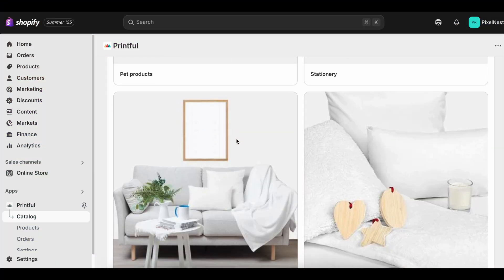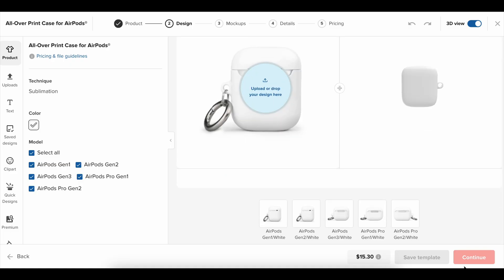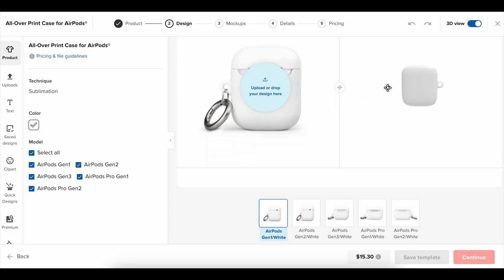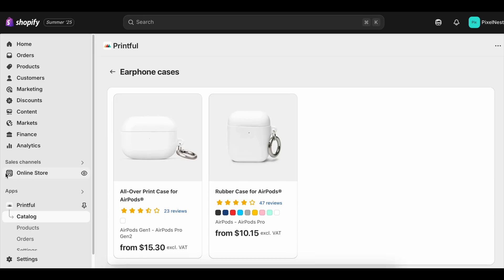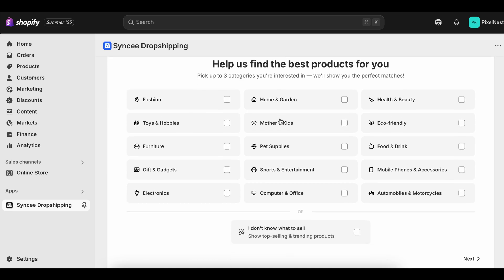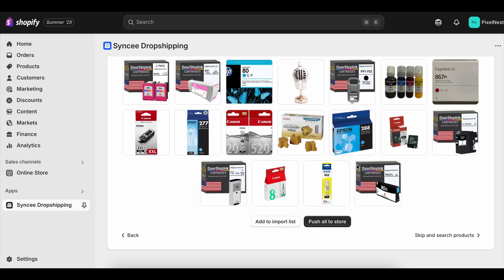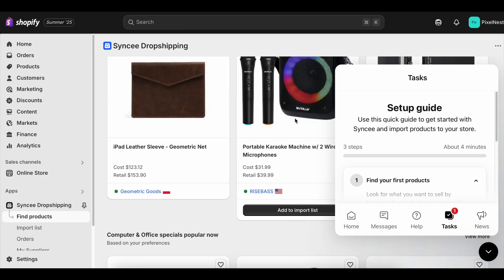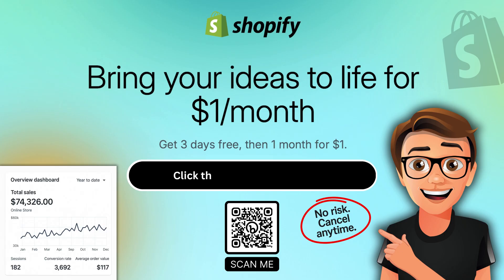Shopify Free Trial vs Paid Plan — Which Actually Makes More Money?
Launching a website doesn’t have to be expensive or complicated. Thanks to the Shopify free trial, you can build, customize, and test your online store in 2025 without paying upfront. In this video, I’ll walk you through how the trial works, what’s included, and how to maximize every single day so you leave the trial with a store ready to sell. If you’re thinking about starting an online business, this is one of the easiest and safest ways to get started.

✅ Shopify FREE Trial (LIMITED-TIME) Don’t miss out — cancel anytime, and it’s just $1 for 3 extra months! My Shopify Story

⏱ Timestamps
0:00 – Why the Shopify free trial is a game changer
0:35 – Signing up for Shopify step by step
1:15 – What features you get during the trial
2:05 – Customizing your theme and storefront
2:40 – Adding products and creating collections
3:15 – Exploring the Shopify App Store during your trial
4:05 – Tips for maximizing your trial period
5:10 – Final thoughts and best next steps

The Shopify free trial in 2025 gives you complete access to Shopify’s platform. That means you aren’t just testing a stripped-down demo. Instead, you’ll be able to design your storefront, add products, create collections, and even install apps from the Shopify App Store. This makes the trial a perfect time to experiment with how your business could look and feel once it goes live.

When you sign up, the process is simple: enter your email, create a password, and answer a few basic questions about your business. Within minutes, you’ll have a full Shopify dashboard ready to use. From there, you can choose a theme, customize it to match your brand, and start uploading products. The trial gives you the same tools paying customers use, so nothing is off-limits.

Another benefit of the Shopify free trial is the chance to learn the platform at your own pace. If you’re new to ecommerce, the dashboard might feel overwhelming at first, but with a trial period that often extends beyond a few days, you have enough time to explore everything. Shopify sometimes offers extended promotions like 30 days, 60 days, or even 90-day trials, and in some cases $1/month plans for the first three months. These deals make it possible to get your store running with almost no cost upfront.

During the trial, one of the smartest things you can do is focus on your theme. Shopify themes control the look and feel of your store, and you can customize everything from colors to layouts. Pick one that matches your brand and start experimenting. You’ll quickly see how small changes in design can impact the overall shopping experience.

Adding products is another major step to complete during your trial. Upload high-quality images, write detailed descriptions, and organize items into collections so your store feels professional. The more effort you put into this during the trial, the closer you’ll be to launching a store that’s ready for real customers.

Don’t forget about apps. The Shopify App Store is full of tools that can give your store extra power. Want to automate email marketing? There’s an app for that. Interested in dropshipping? Shopify integrates with popular suppliers. Even SEO tools are available to help your site rank better in search engines. Testing apps during your trial helps you decide which ones you’ll need when you upgrade to a paid plan.

If you’re wondering how to maximize your Shopify free trial, treat it like a bootcamp. Each day, give yourself small tasks: Day 1, set up your store name and theme. Day 2, add your first product. Day 3, experiment with an app. Day 4, test checkout flow. By the time your trial ends, you’ll have a working store instead of just a half-finished idea.

In 2025, starting an online store with Shopify is more beginner-friendly than ever. The platform is designed to scale with you, so whether you’re selling a handful of products or building a full catalog, you’ll have the tools you need. The Shopify free trial is your opportunity to learn, practice, and prepare without the pressure of paying monthly fees right away.

By the end of this video, you’ll see exactly how I used the trial to get a store up and running fast, and why I recommend everyone take advantage of it before choosing a plan.

Have you tried the 30-day, 60-day, or 90-day free trial before? Let’s hear your story.